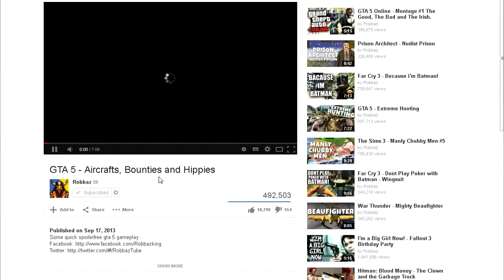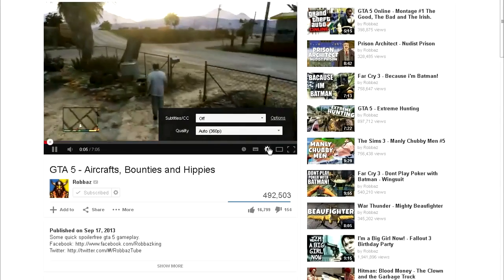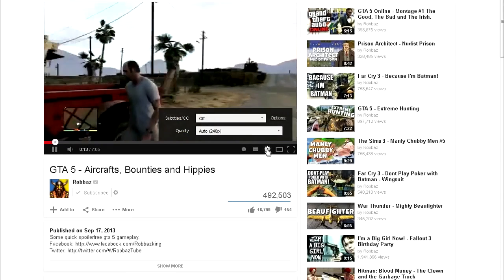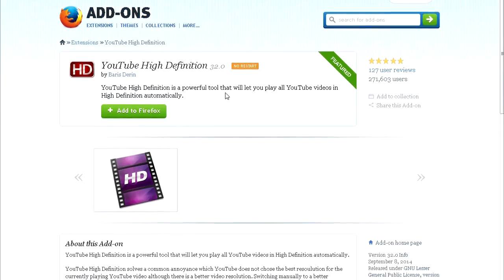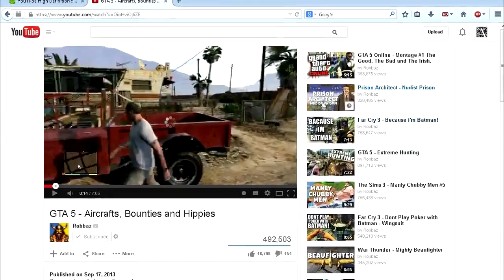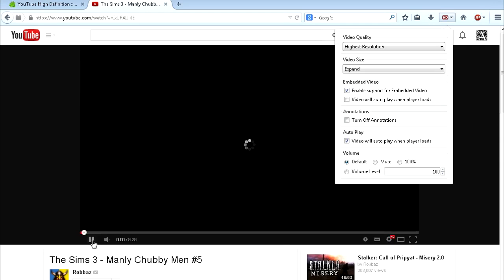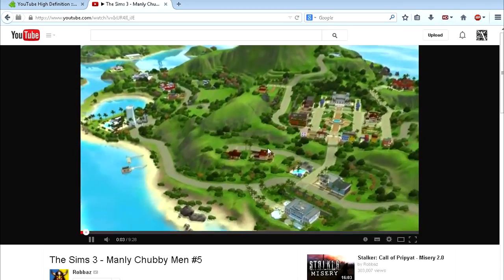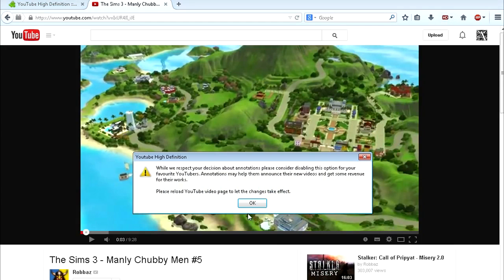Firefox : Disable YouTube Auto Quality feature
This video teaches you how to disable that annoying YouTube auto quality aka another useless feature GoogleTube forces on you.